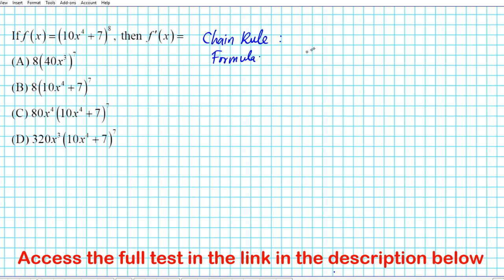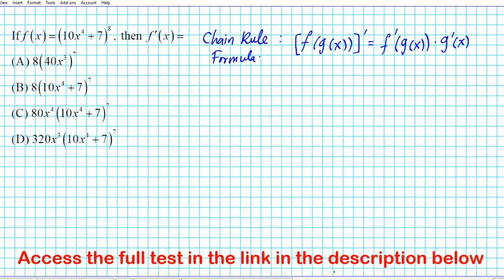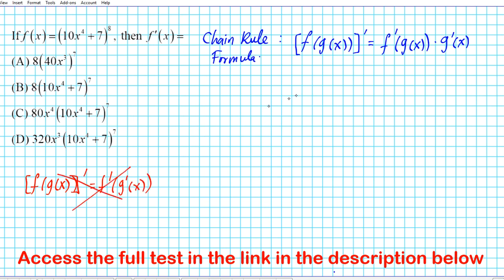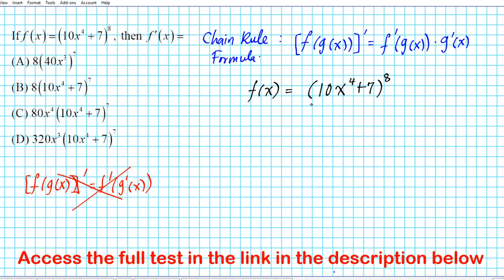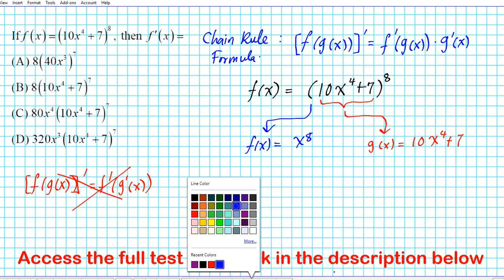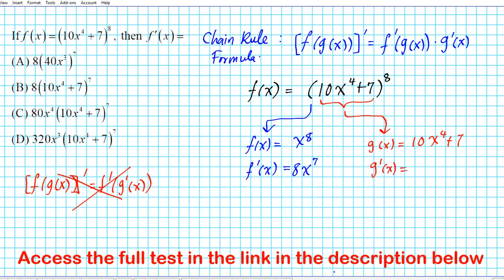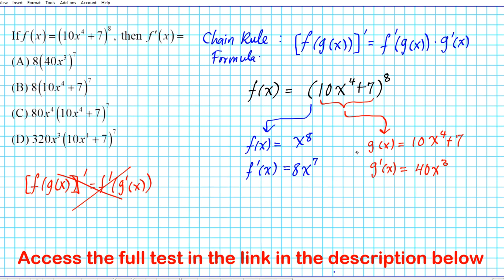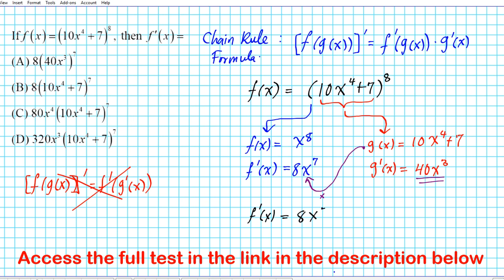2016 AP Calculus Multiple Choice #1 Chain Rule Practice guide DOEIDI AB BC Exam Solutions Success pa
Our focus will be on the chain rule. Alright, so the question is as follows if f of x equals quantity 10 x to the 4th plus 7 raised to the f8 power than f prime of x equals. Before we get started just a side point if you like to gain access the entire test with all the questions.This is number 1 of bigger tests. you just look in the description below and you'll find a link to take you to the self gradient test. So to get us started in this problem, what you notice is that we are dealing with the compossition of two functions. we have a quartet binomial being inputteed into an eight degree monomial. Anytime you are finding the derivative of a composite function which we have here a function inside a function. You are going to make users of the formula known as the chain rule formula. Lets go ahead and write down the chain rule formula, which is meant for defferentiating composite functions. The chain rule formula is as follows, if you have a composite function, lets say just two functions compose with each other as is the case her. The channel is as follows you find the derivative of the outer function evaluated at the inner function times the derivative of the inner function. So one thing you want to avoid, you want to keep in mind is when ypu want to apply the chain rule procedure you want to decompose the functions first before differentiating. One common mistake that many students make is they say you know what since i'm differentiate in a composite function f of G of X prime. It was simply reason. I could just simply differentiate the outer and just differentiate the inner. So this is completely wrong when you are using the chain rule, you have to differentiate the outer evaluated at the inner times the derivative of the inner. So to help us avoid making that mistake, lets use the following procedure to find the derivative of this composite function. So we have 10 x to the fourth plus 7 raised to the 8th power.